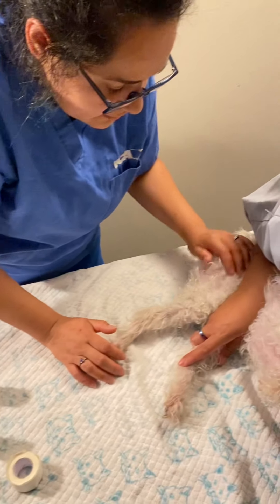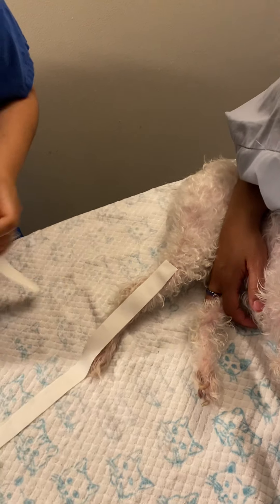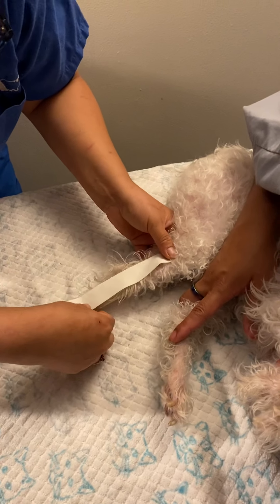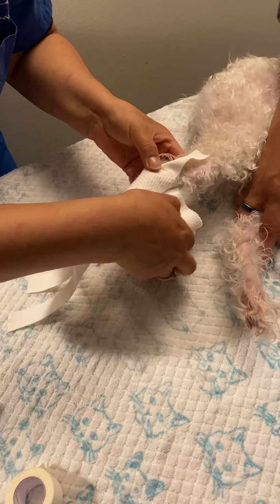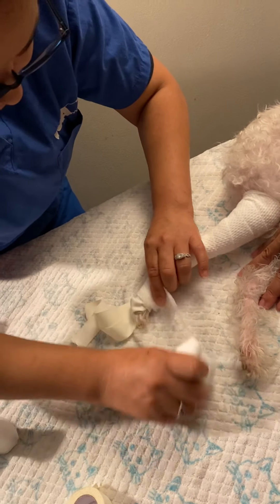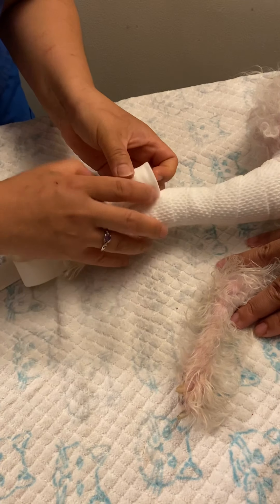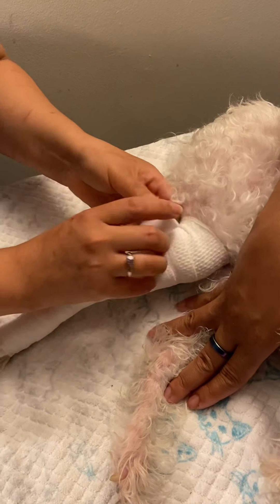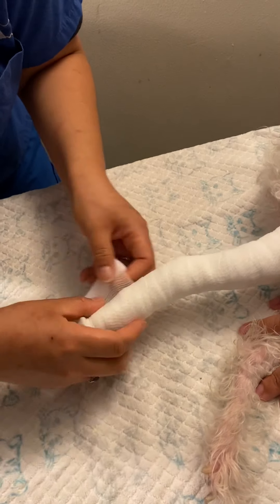Marcela Drought_53140699_Skill 14_Robert Jones 1of2